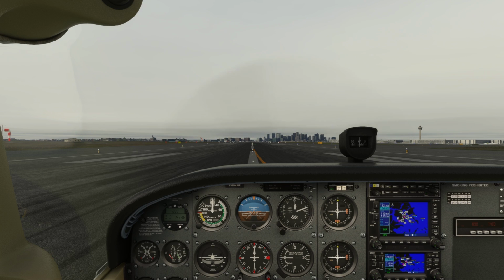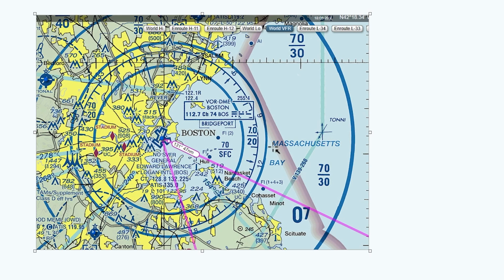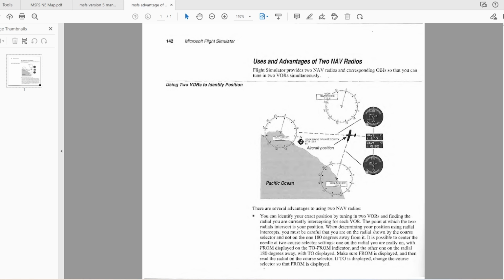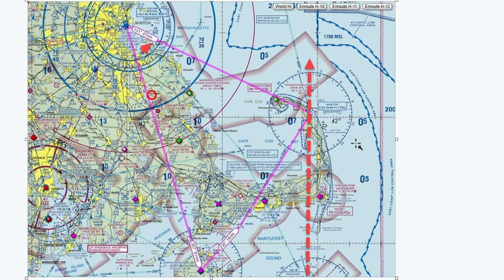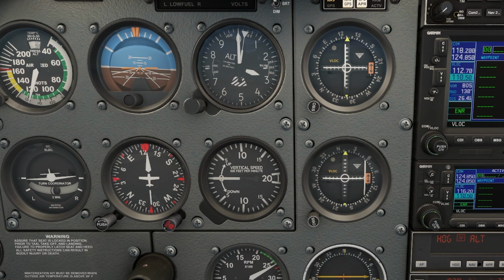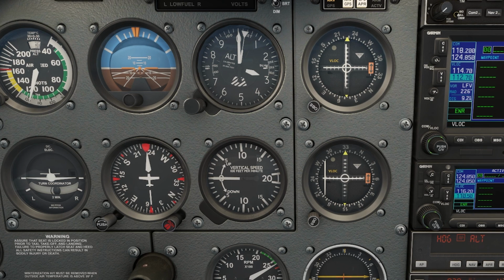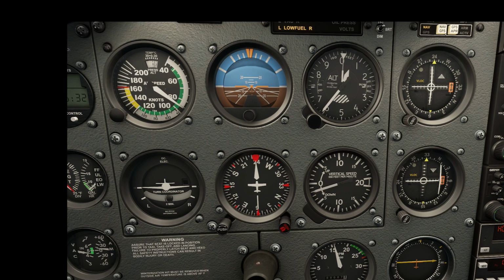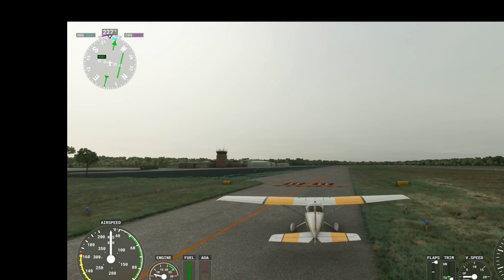MSFS - LET'S FLY LIKE IT WAS 1995 - VOR NAVIGATION IN THE EARLY MSFS YEARS.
Let's take a trip on memory lane and see how the early MSFS pilots used to fly IFRs using VORs. No ATC to guide you the wrong way, no GPS, no ILS; just VOR radials and your skills as a pilot. We will fly from the Boston VOR to Martha's Vineyard VOR with the aid of a couple of VORs along the way. This video will show you the basics of tracking your aircraft on an IFR flight plan using just VORs.